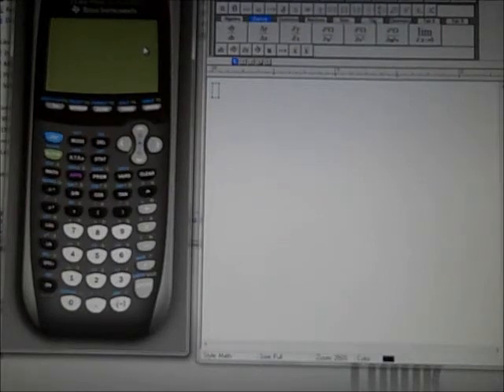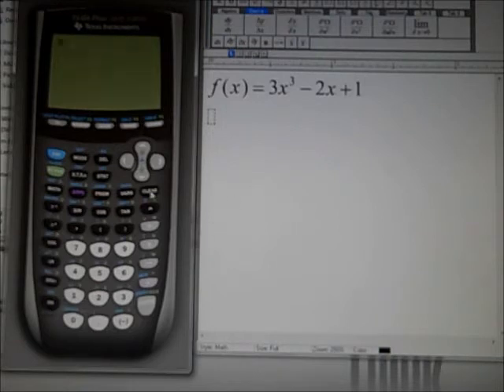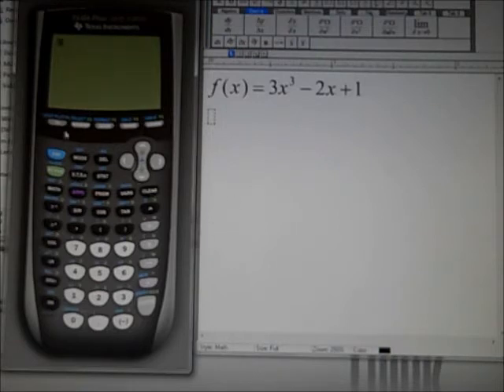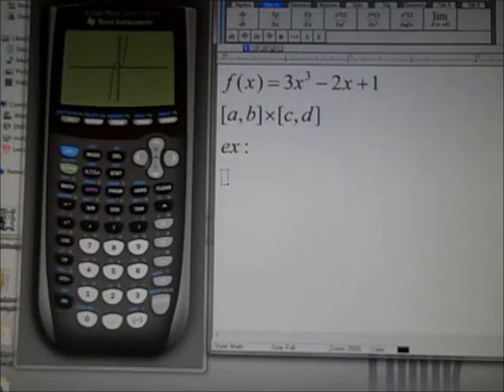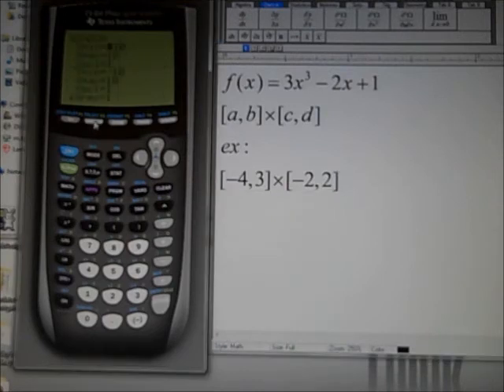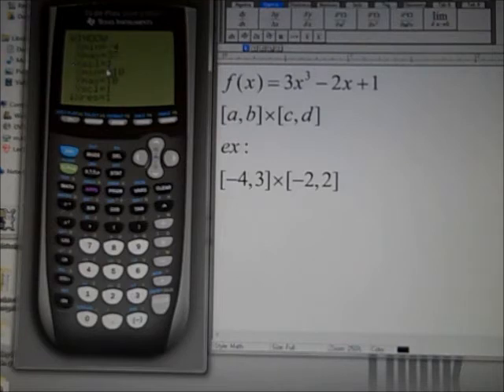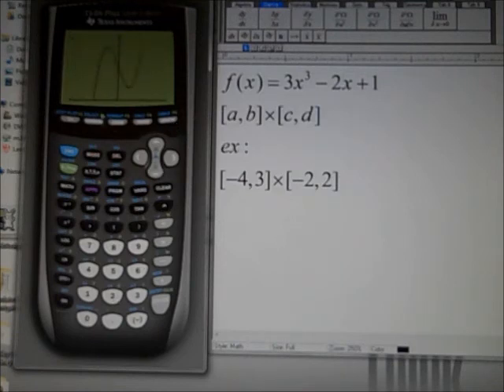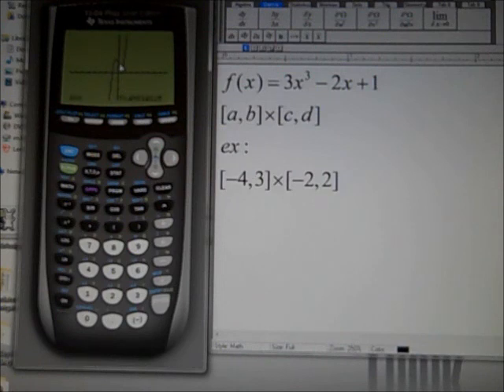SS1 7 Changing Graph Window